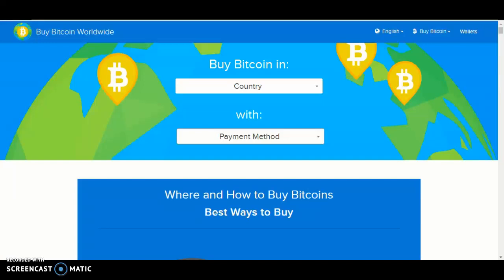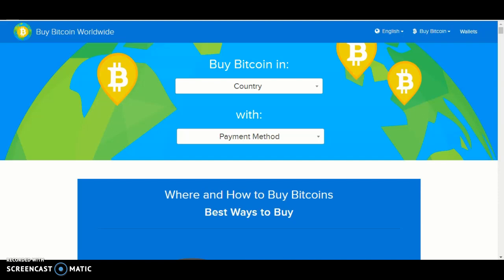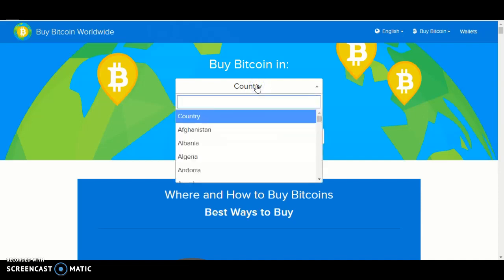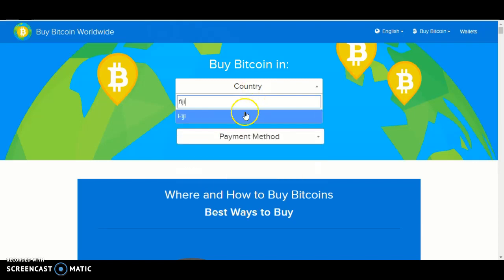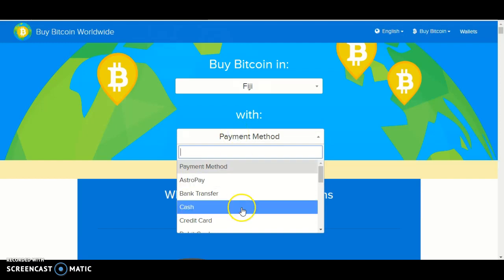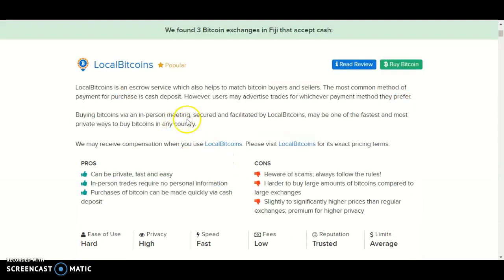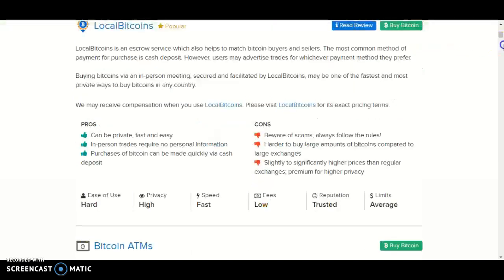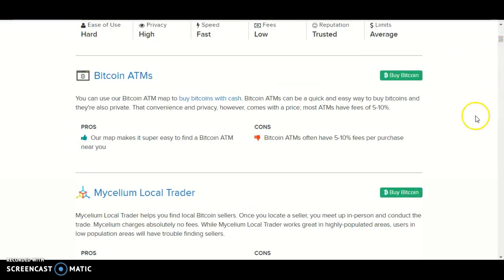Buying Bitcoin in Fiji